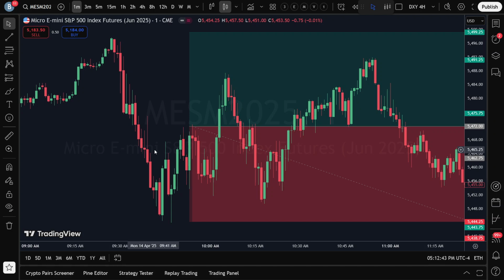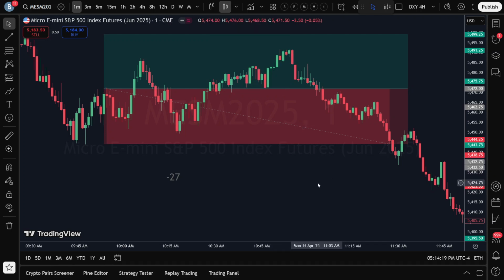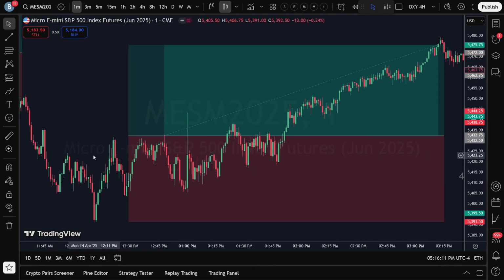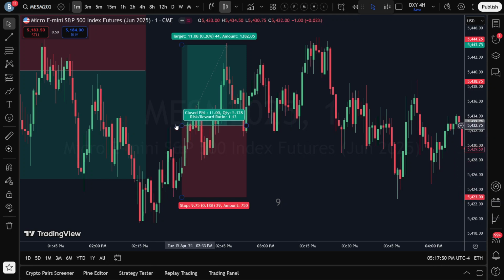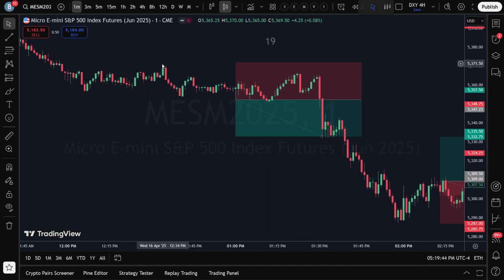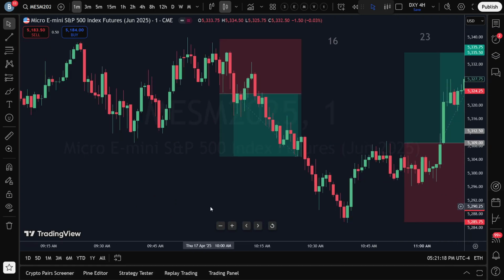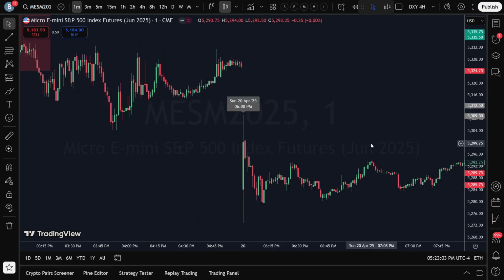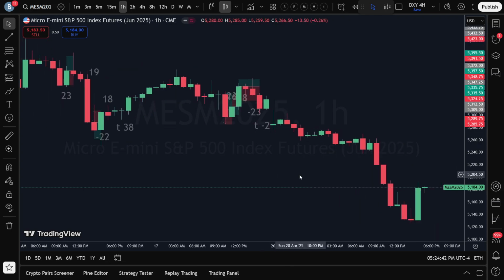MES Gann Uturn Micro S&P 500 Futures Trading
Looking at and back testing the Gann bar counting Uturn strategy for swing trading.

We will go for a 1to1 risk reward ratio.

This is a great concept to add to your trading arsenal but like everything else, you need to do your own back testing, forward testing on a demo account and then you can figure out what strat you want to use in your own trading.